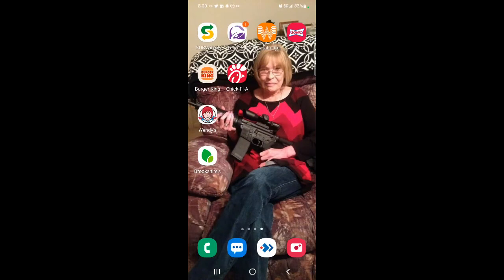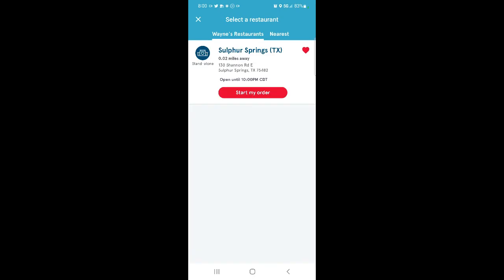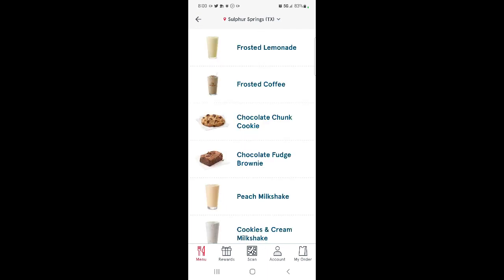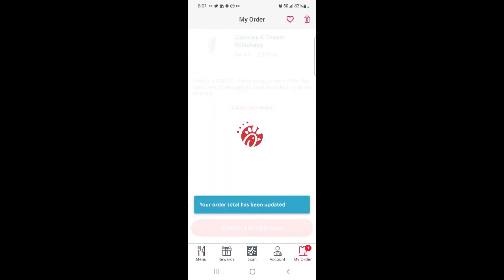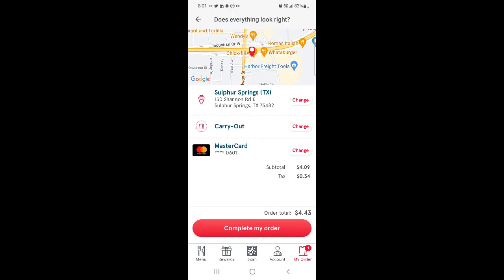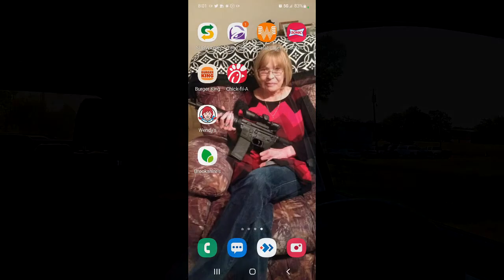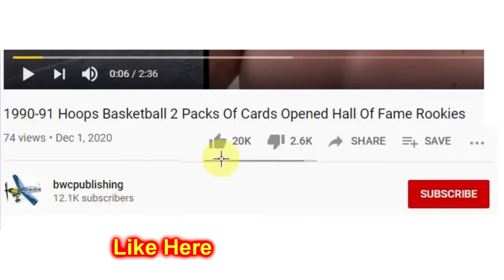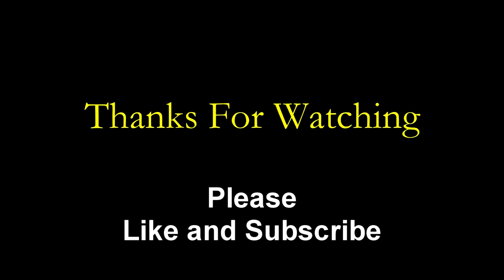Chick-fil-A Cookies & Cream Milkshake Taste Test Review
Our creamy Milkshakes are hand-spun the old-fashioned way each time and feature delicious Chick-fil-A Icedream® dessert, topped with whipped cream and a cherry.

PS4-5 Games